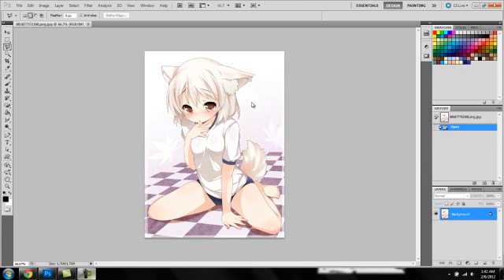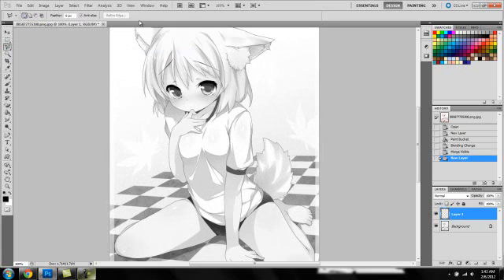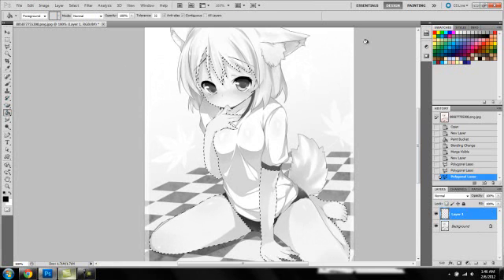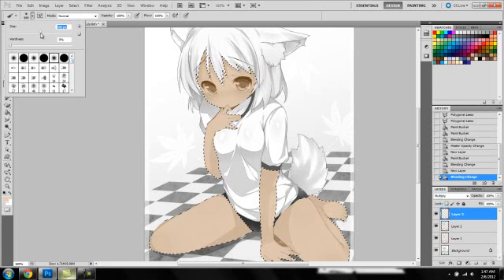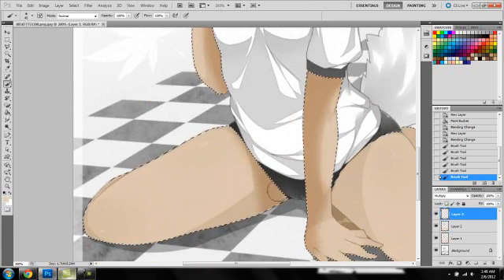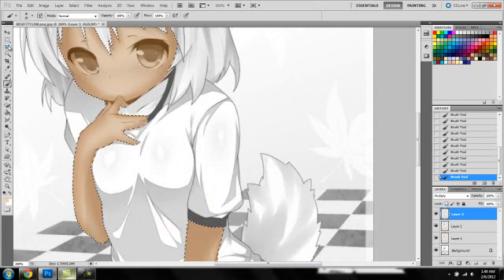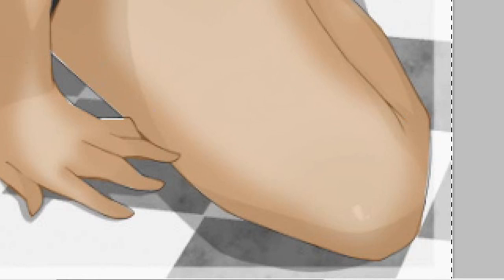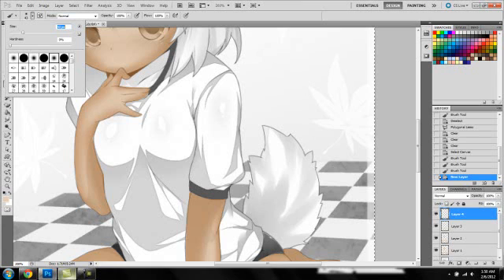Redo Editing skin in photoshop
A new tutorial on editing skin, I wasn't pleased with my last tutorial so I decided to make a new one.